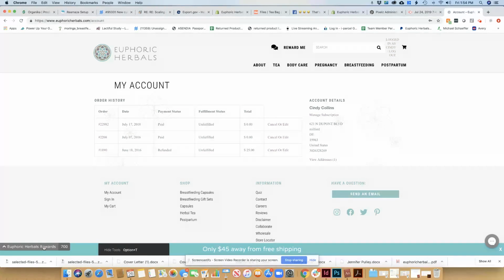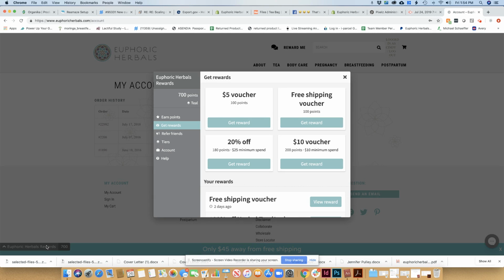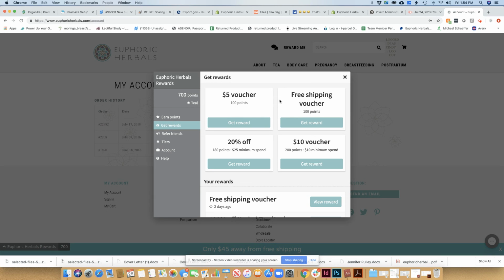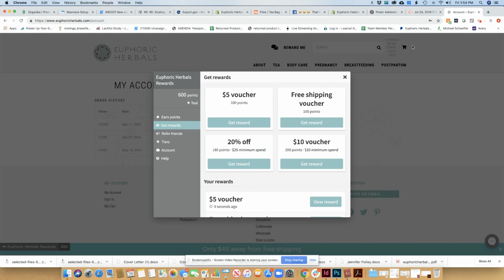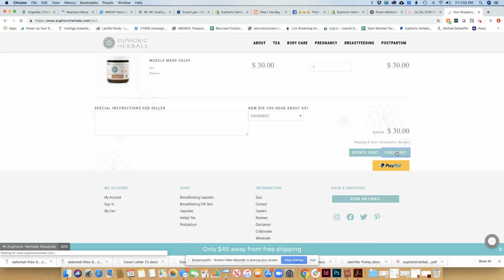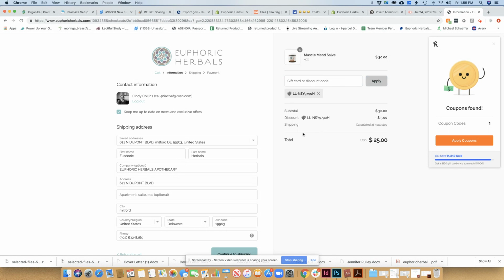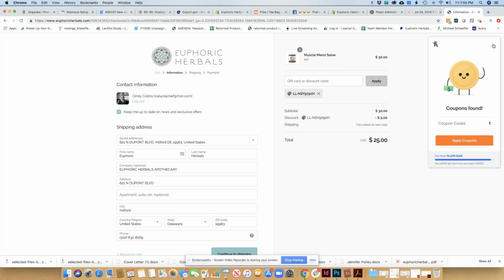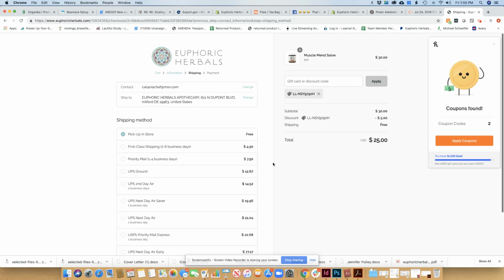Redeeming Rewards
How to redeem your rewards for Euphoric Herbals